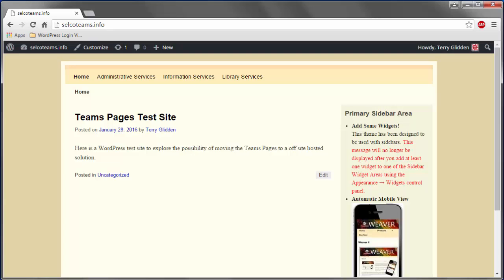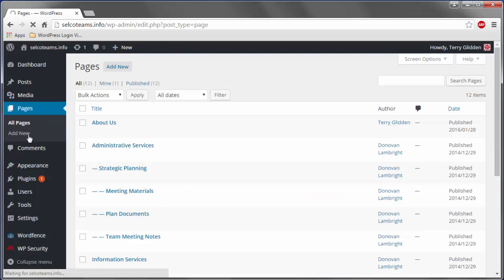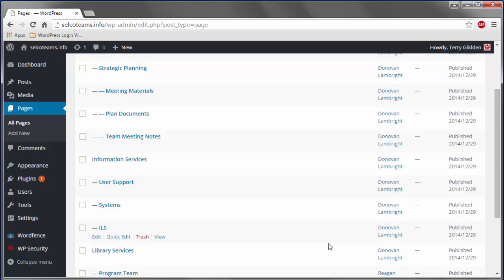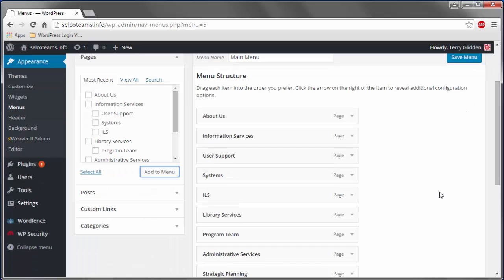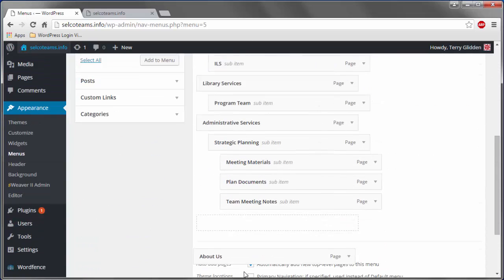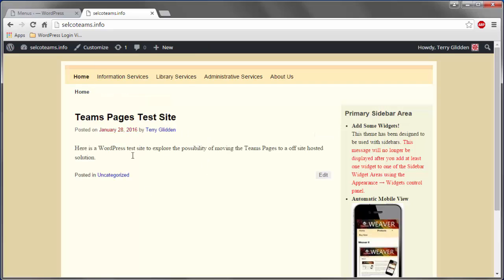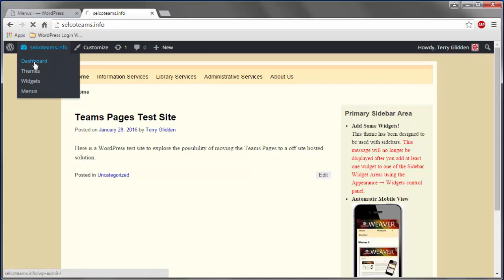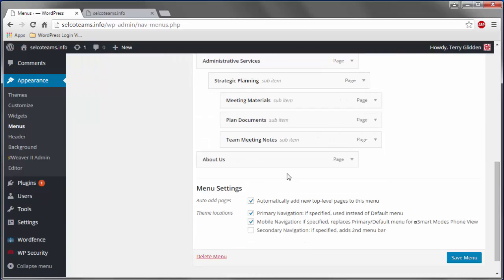WordPress Training - Part 14: Managing Menus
One of SELCO's basic services is access to WordPress as a platform for member library's websites. Terry Glidden, SELCO's Web Developer, walks you through WordPress's menus and how to manage them.